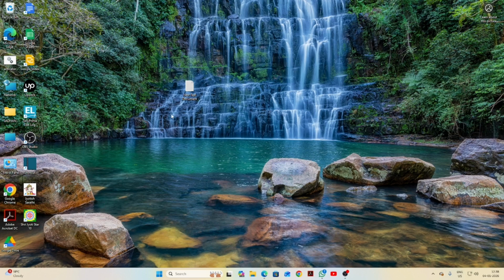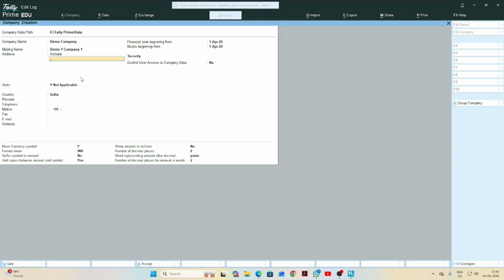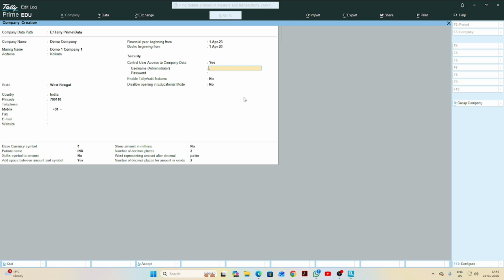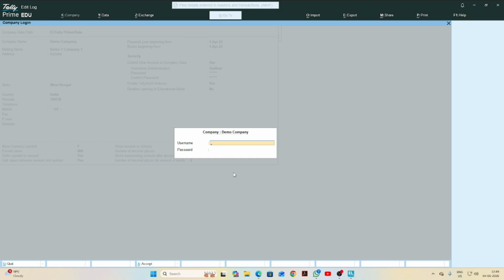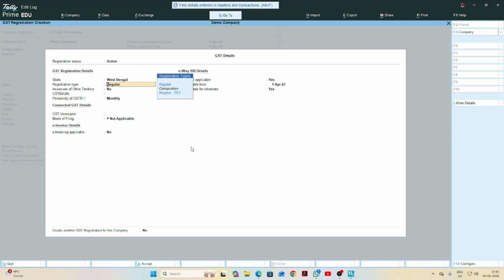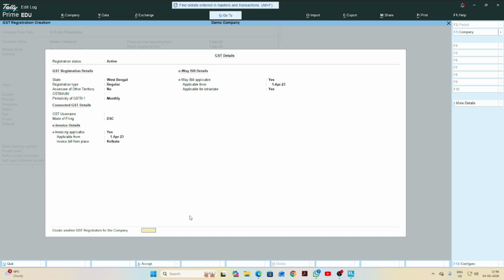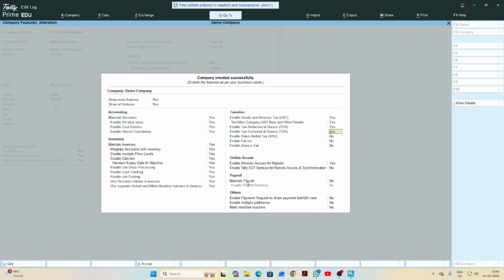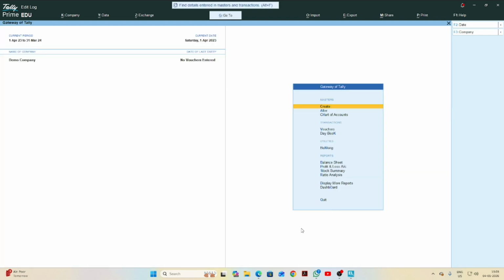How to Create Company in Tally Prime Edit Log | Release 7.0 (English)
In this video, I explain how to create a company in Tally Prime Edit Log
Release 7.0 step by step in English.

This tutorial is useful for beginners, students, accountants, and
business owners who want to understand company creation in Tally Prime
clearly and practically.

Topics covered in this video:
• What is Company in Tally Prime
• Path to create company (Gateway of Tally → Create → Company)
• Company name, address, country & state
• Financial Year and Books Beginning From
• Enabling required features
• Accepting and saving the company
• Common mistakes to avoid
• Overview of Edit Log in Release 7.0

This video is the **English version** of my Bengali tutorial on the same topic.

Prepared by:
Sadhan Bhattacharyya
Accounting & Bookkeeping Professional (33+ years experience)